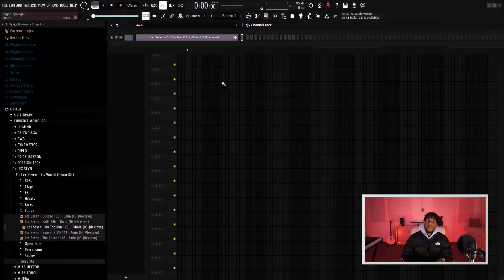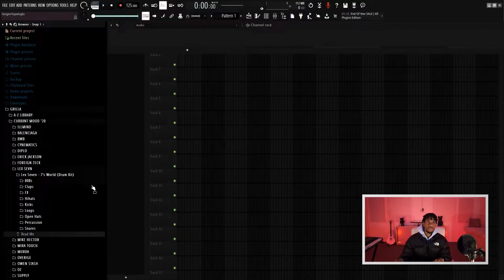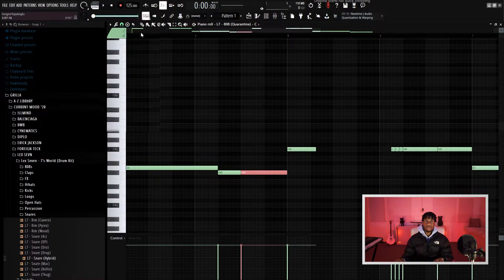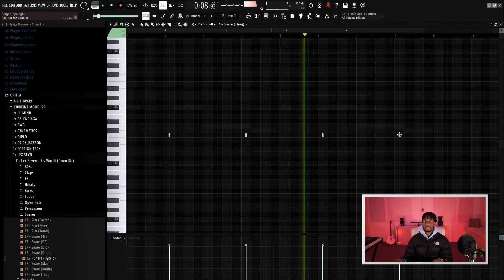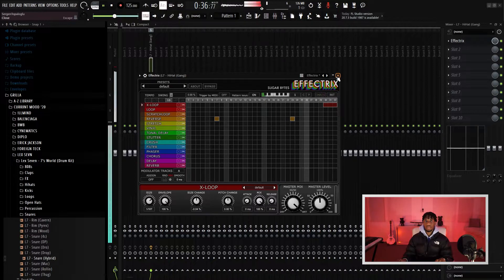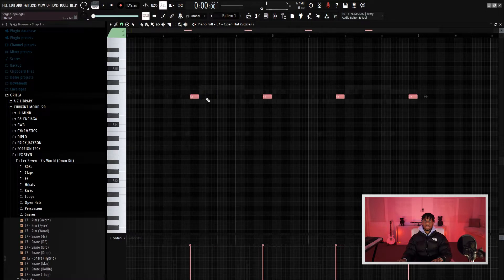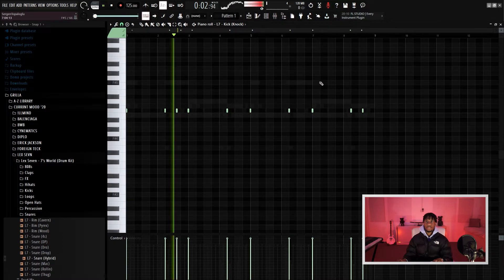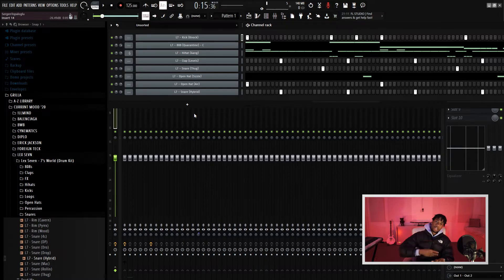How to MAKE YOUR DRUMS KNOCK in FL STUDIO! (Beginner Tutorial)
That Boy Seven (St. Maarten) with 1 of his 4 beginner tutorials on  @GRILLABEATS.

Video Chapters:
00:00 Intro
00:30 Melody preview
01:23 Sound selection
02:30 Kick, Snare & 808
04:50 Hihats
08:29 Final Mixing
10:52 Outro

In order to make commercial use of our beats a license is needed which are exclusively available The beats are free to use for non-profit purposes, with proper credit given to GRILLABEATS® and their specific producer(s). In order to upload one of our beats on any streaming platform or revenue gaining social media platform a license will be needed to prevent your project from any take downs or copyright issues.

📺 Enjoy watching: "How to MAKE YOUR DRUMS KNOCK in FL STUDIO 20! (Beginner Tutorial)"